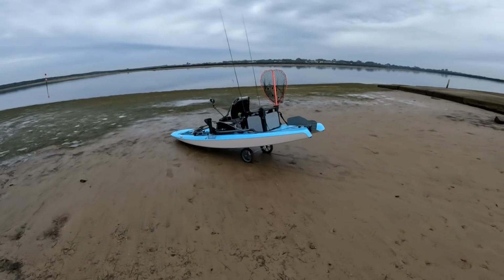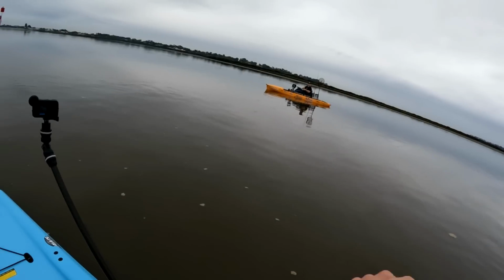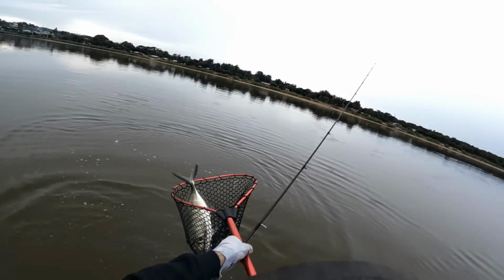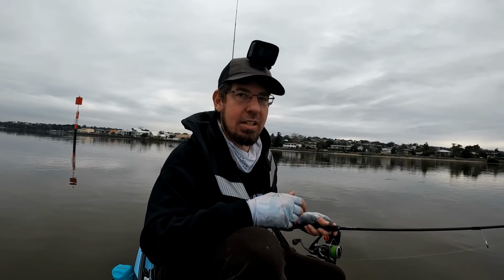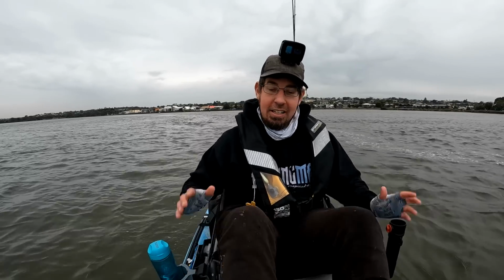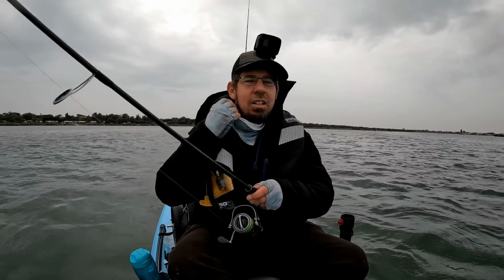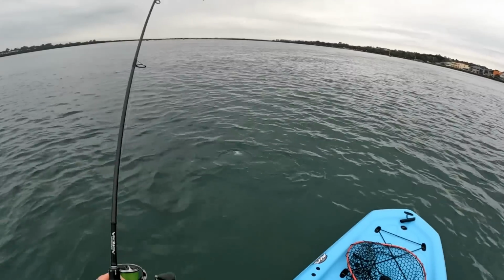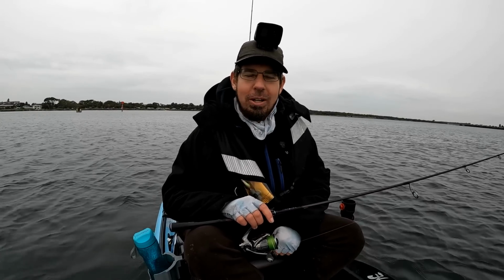Hobie Lynx Insane Maiden Voyage chasing BIG Trevally on the Barwon River !!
Hobie Lynx Fishing Kayak is a lightweight beast at only 20 kilos. Enjoy our road test with the Perfect Maiden Voyage on the Hobie Lynx. With minimal Fuss and MAXIMUM Results. In this episode, I catch some amazing fish one in particular which drags me a fair distance. I also run through all the ins and outs of the brand new Hobie Lynx Fishing Kayak.

The Hobie Lynx, is portable, lightweight and stable. It aligns with my minimalistic kayak fishing approach. It lacks storage but with some creativity, you can turn it into a beast of a fishing vessel. This vid is a Hobie Lynx Review with lots of onwater action covering the setup, stability, and features and highlighting some awesome catches. Doing Hobie Lynx stability tests, stand-up fishing, best lynx accessories, Lynx offshore, inshore, and estuary usage and much more of the Hobie Mirage Lynx.

Questions about the Lynx

What is a Hobie Lynx? It's a new Kayak but Hobie which is very portable. Weighing only 20 kilos is lightweight and easy to transport

How stable is the Hobie Lynx? It's very stable. I can stand and fish with no problems at all.

What is the capacity of the Hobie Lynx? 350lb or 158 kilos

Can you stand up in a Hobie kayak? Yes 100% its really stable. Just make sure you pick suitable conditions and waters to fish in.

How much does a Hobie Lynx weigh? 20 kilos or 47lb

How wide is Hobie Lynx? 91.4 cms

**BECOME A FISHINGMAD MEMBER** Improve your fishing and gain access to Fishing Workshops, Fishing Reports with GPS Coordinates, Podcasts, Rigging Tutorials, Monthly Giveaways Competitions, Maps, Gear Guides, Kayak Club, Tackle Talks, Sounder School, and Insights about this episode you just watched. Plus, much more Join now by visiting